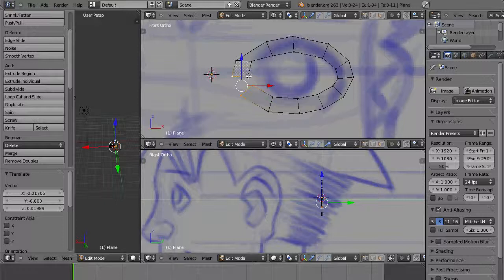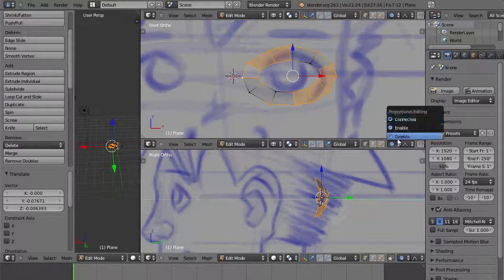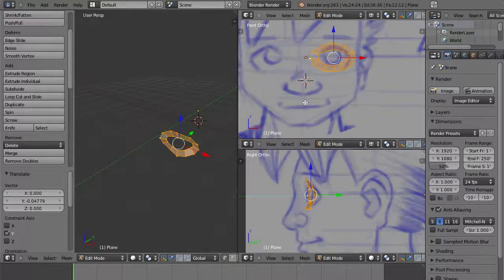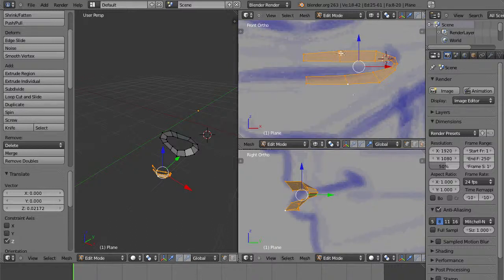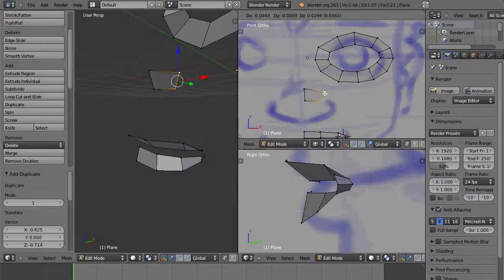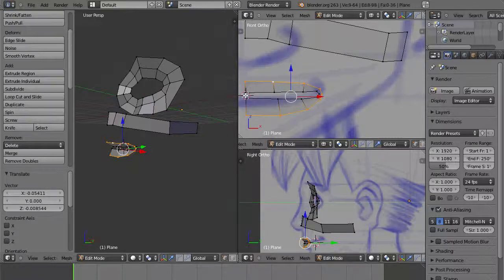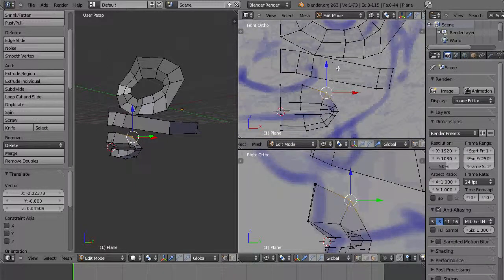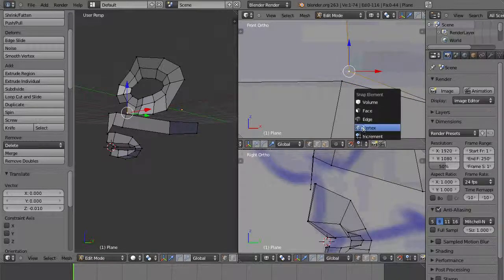WR Notes Model Head Blender 1/6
ill take criticisms too ^^;;